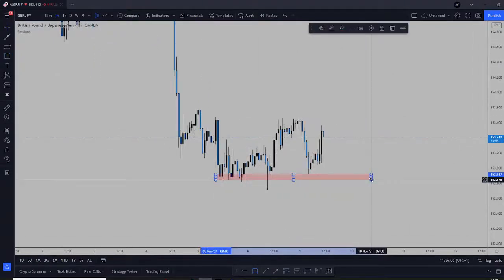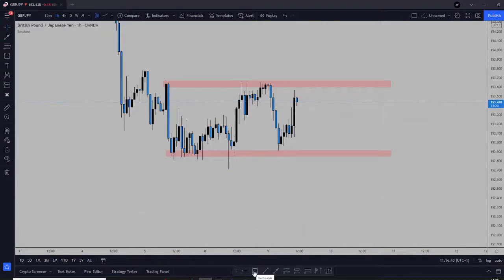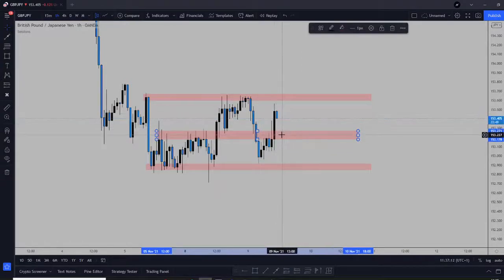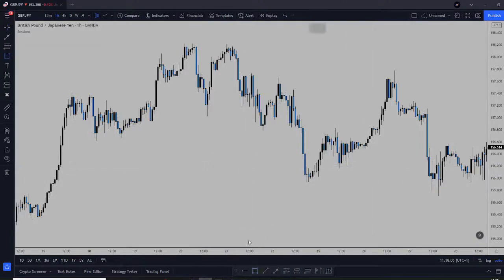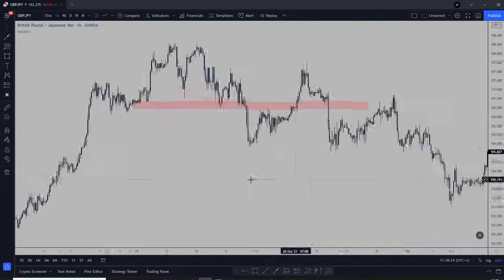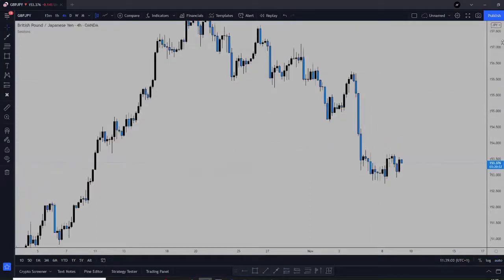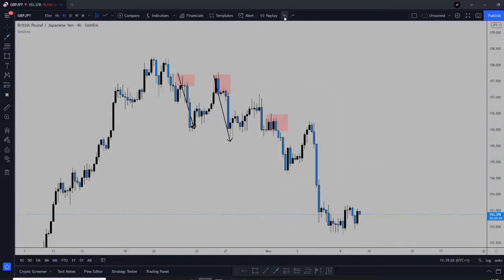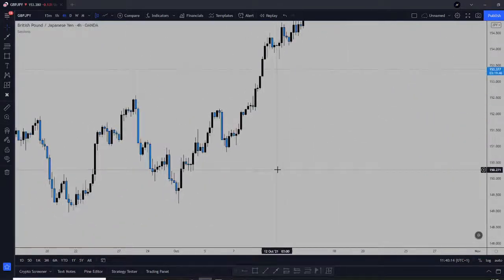Support & Resistance vs Supply & Demand